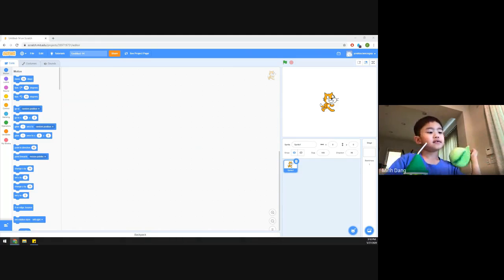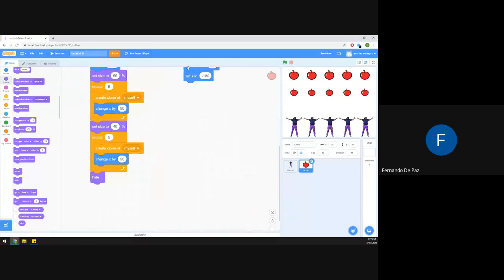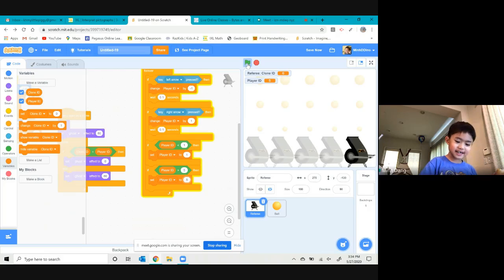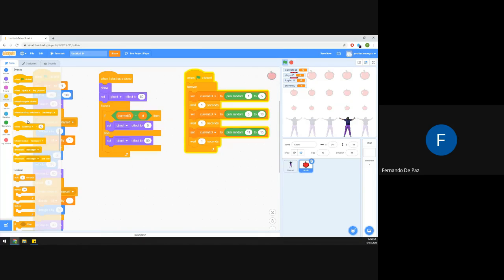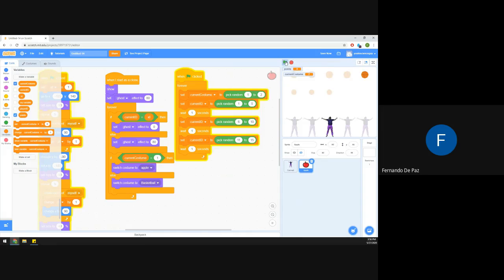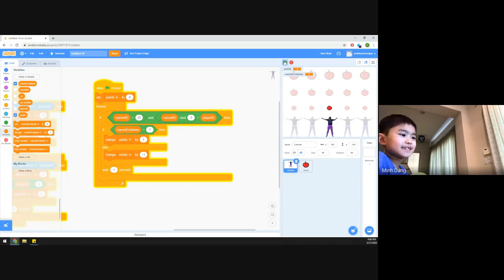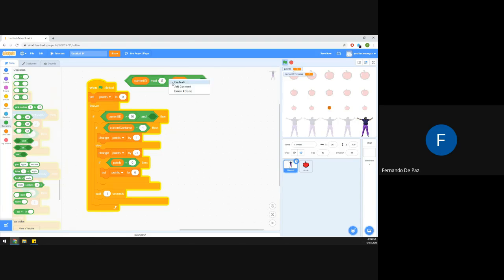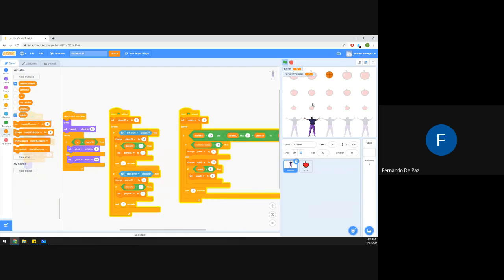Scratch: Lists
We will take a look at lists and how to add and remove items. We will play a game of Game and Watch with our sprites.